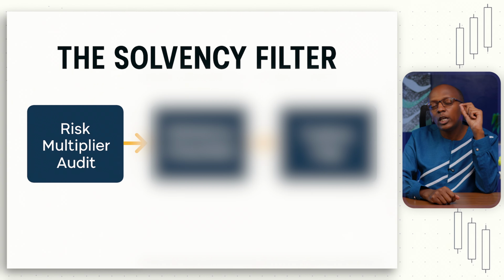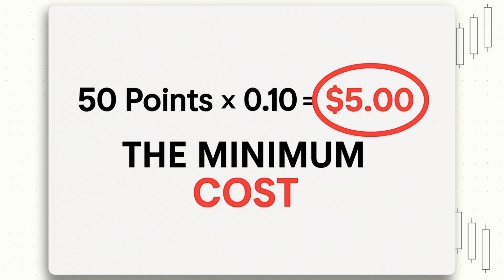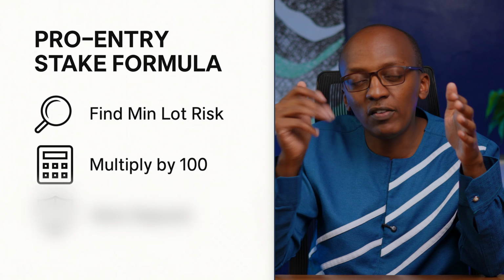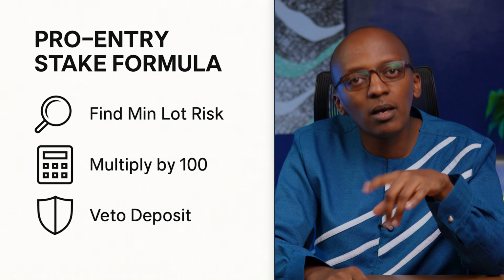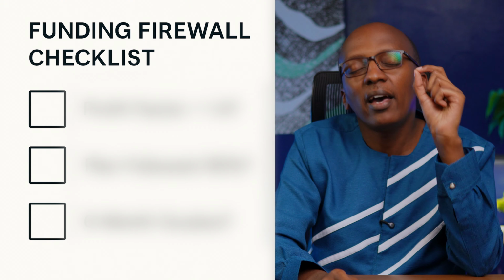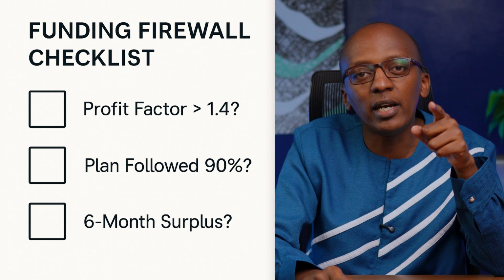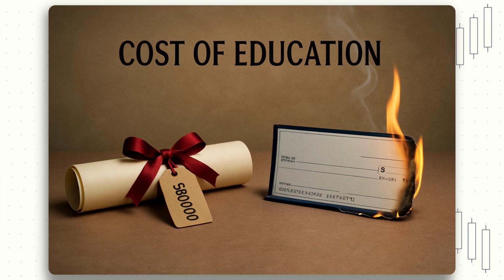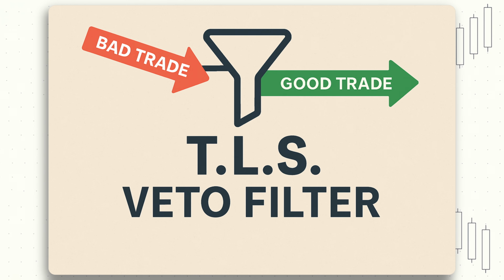Don't Fund Your Trading Until You Pass This Check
✅𝑭𝑹𝑬𝑬 𝑨𝒔𝒔𝒆𝒔𝒔𝒎𝒆𝒏𝒕 - Discover why you are losing money trading with this FREE 3-Min Quiz

𝑫𝒆𝒔𝒄𝒓𝒊𝒑𝒕𝒊𝒐𝒏
I lost 92% of my trading capital in three months. The problem wasn't my analysis. The maths guaranteed I would hit zero. Most traders think starting small means being responsible, but there's a trap built into the minimum bet size that turns conservative practice into forced gambling.

The moment you fund an undersized account, you're not learning risk management. You're playing on hard mode with tutorial skills. The broker's platform ensures you'll bleed out before you even understand why.

I installed a three-part funding firewall that calculates whether you're mathematically vetoed from trading live. It separates investing from donating to your broker, but only if you know which side of the formula you're actually on.

𝑻𝒊𝒎𝒆𝒔𝒕𝒂𝒎𝒑
0:00 The Solvency Filter
0:59 The Small Account Myth
1:40 The Paper Ferrari
2:55 The Mathematical Veto
4:32 Investing vs. Arson
5:28 The Bad Boss Problem
6:24 The Funding Firewall
7:23 The Silent Insolvency
8:18 The Tuition Trap
9:03 The Tuition Cap Protocol